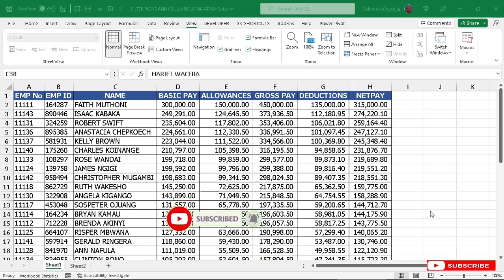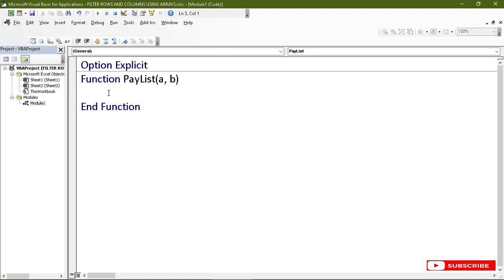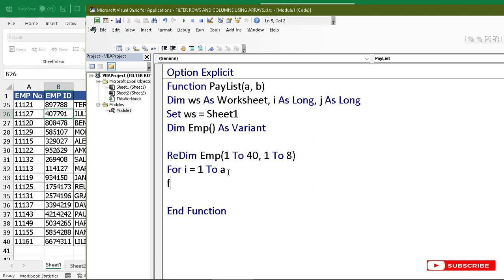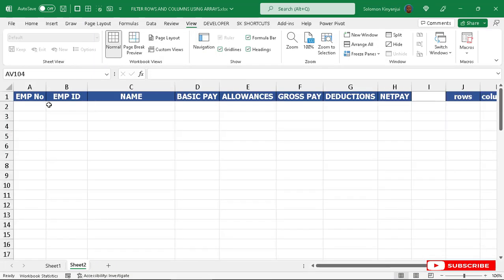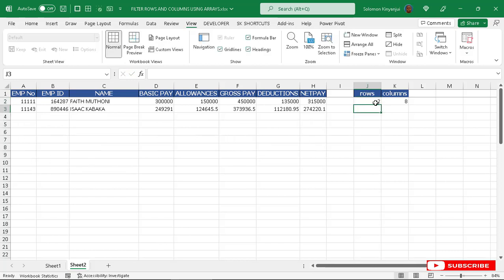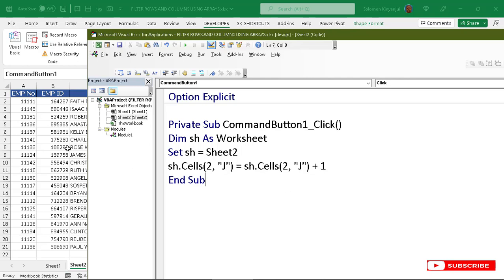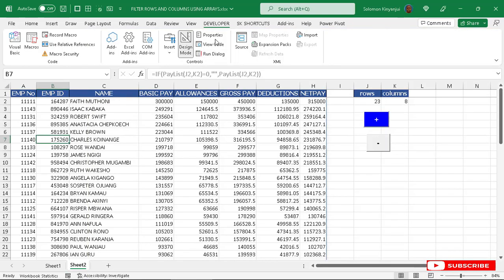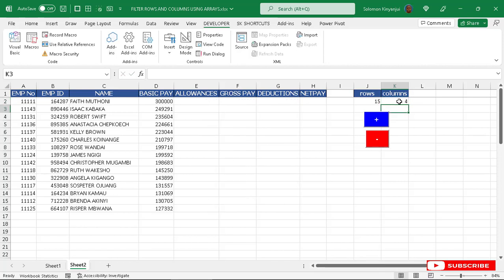How To Filter Rows and Columns using Arrays in Excel Spill Formula and VBA